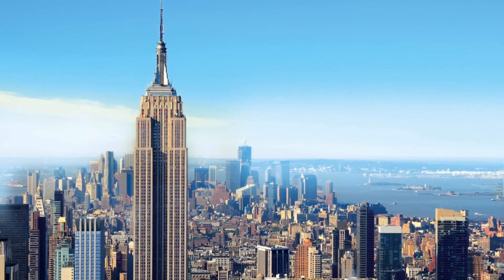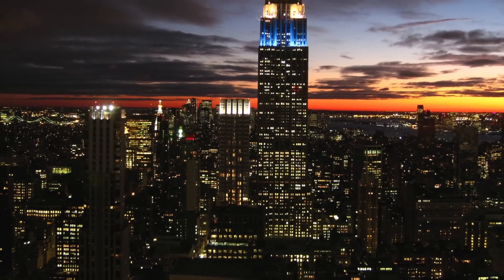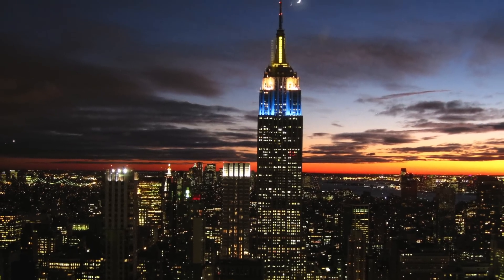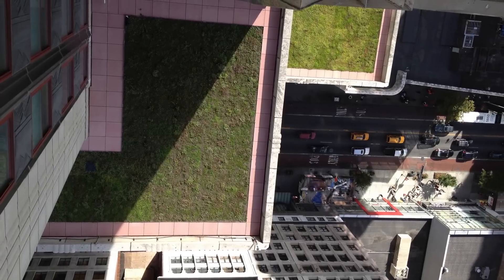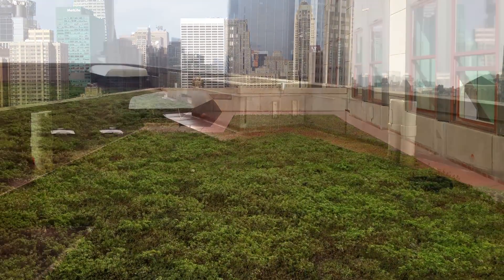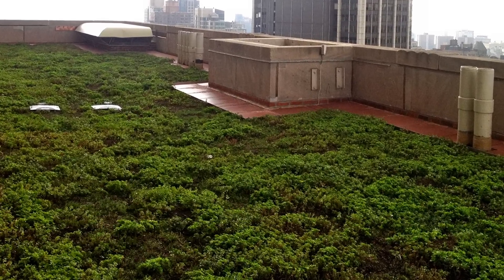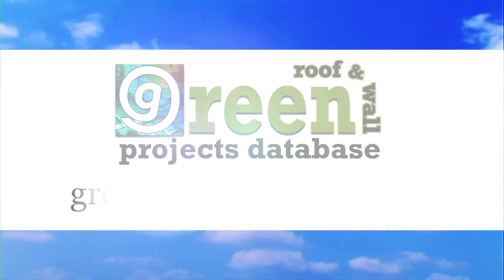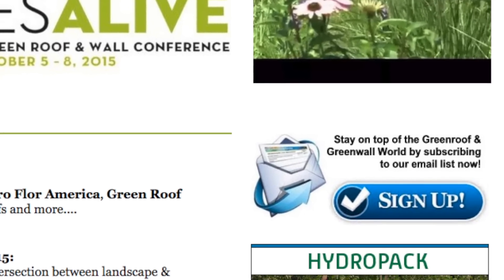The Empire State Building - Project of the Week 9/21/15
Soaring 1,454 feet above Midtown Manhattan, the Empire State Building is the ‘World’s Most Famous Office Building.’ With new investments in energy-efficiency, building-wide infrastructure upgrades, public areas and amenities totaling more than $550 million, the grand Art Deco skyscraper continues to attract corporate office tenants in a diverse array of industries from around the world. Declared by the American Society of Civil Engineers to be one of the Seven Wonders of the Modern World, four roofs have been greened at the Empire State Building by Xero Flor America, totaling 9,100 sf:

21st Floor East & West: XF301 + ¾”XT; the dry weight is 7 lb/sf, and the saturated weight is 13 lb/sf. The green roofs on the 21st floor feature rooftop patios with outdoor furniture for the enjoyment of office tenants in the adjacent offices. Xero Flor Plant Mixes: Standard Northern Climate Xero Flor Mix, supplemented with moss species.

25th Floor Northwest: XF322 Sedum-Moss System with a dry weight of 4 lb/sf and saturated weight of 8 lb/sf. This option was used here because this roof area receives little direct sunlight and is not accessible. Xero Flor Plant Mixes: Xero Flor Sedum-Moss Mix.

30th Floor West: XF301 + ¾”XT; inaccessible. Xero Flor Plant Mixes: Standard Northern Climate Xero Flor Mix, supplemented with moss species.

Referring to its comprehensive energy efficiency retrofit program, Tom Durels, executive vice president of Malkin Holdings, L.L.C., which supervises the LEED-EB Gold certified Empire State Building, says “The new green roofs further demonstrate our sustainability leadership and add appealing green space that enhances the value of office space for our tenants.”

to see more information about this project in The International Greenroof & Greenwall Projects Database Did we miss your contribution? Please let us know to add you to the profile. Would you like one of your projects to be featured? We have to have a profile first! Submit Your Project Profile